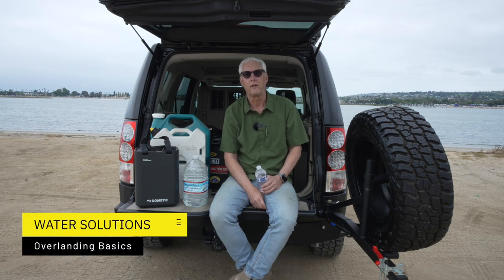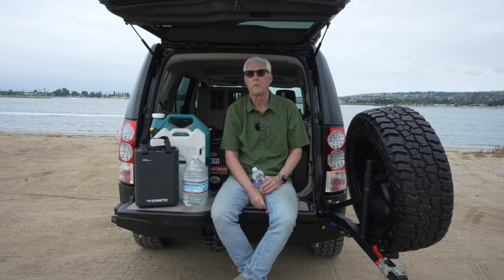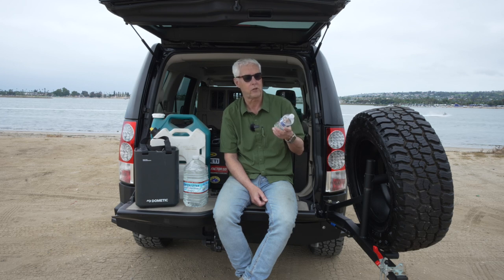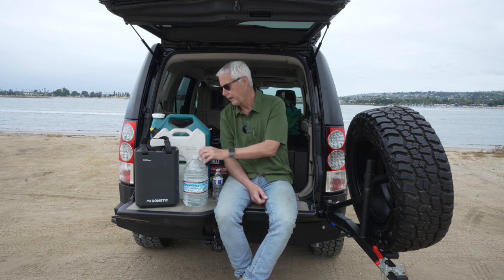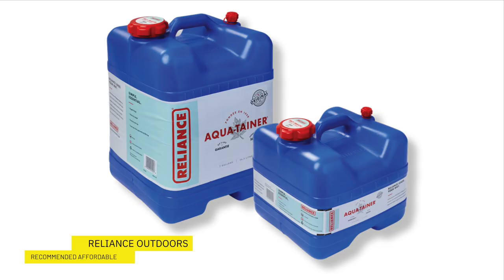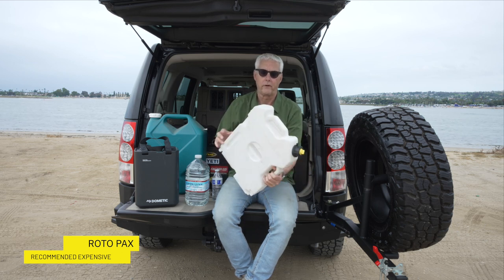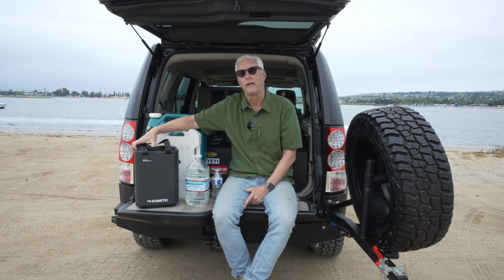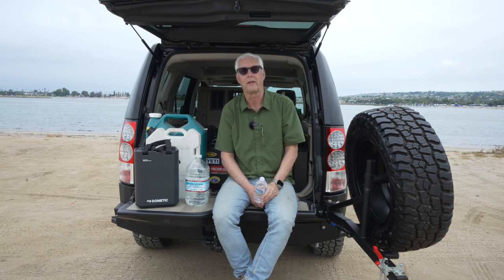Overlanding Basics - Water Carry Solutions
In this video, I talk about some of my past choices for taking water on my overlanding trips - I've tried many different products and solutions but have not found what I feel would be the perfect solution.  None of these products are sponsored, I purchased them with my own money.

If you don't have a big budget, I would recommend looking at Reliance Outdoors - they are good quality at an affordable price and can be found at Amazon or REI.  I never had an issue with them leaking, which I think is really important.

This is the one I found the most useful

Another recommended Company is Scepter